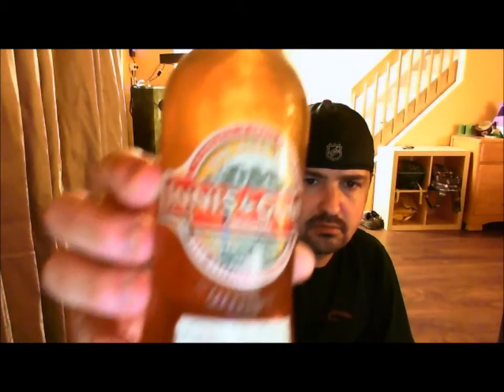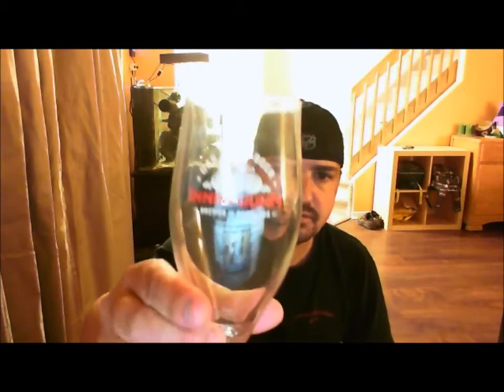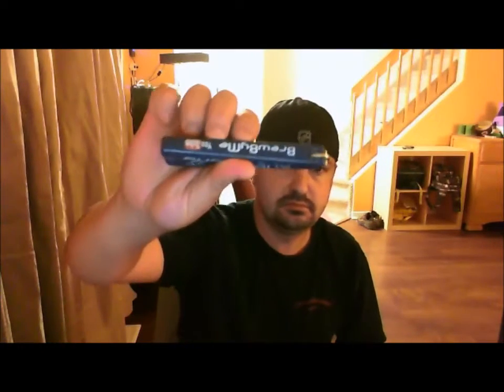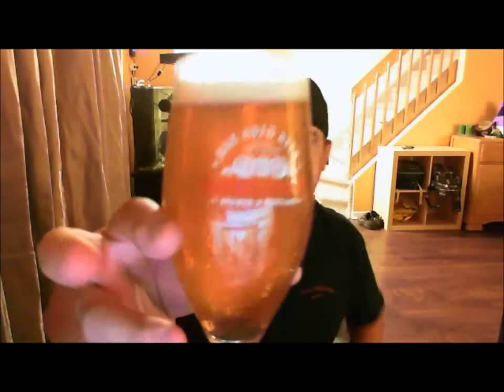Innis And Gunn Original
Innis and gunn brewing  edinburgh